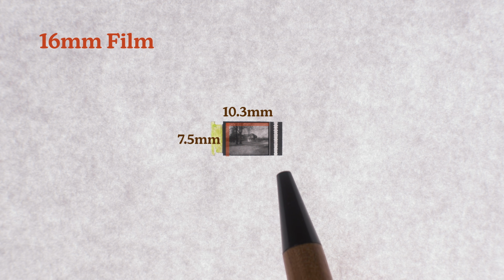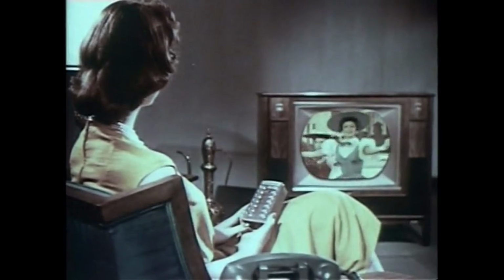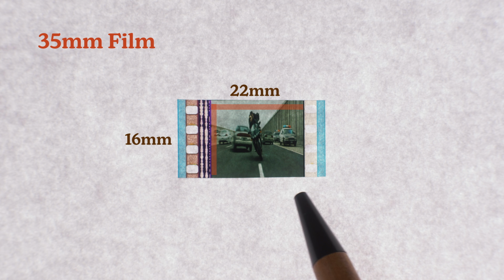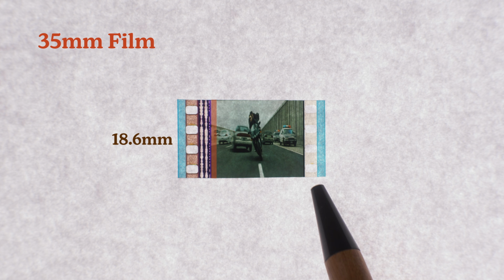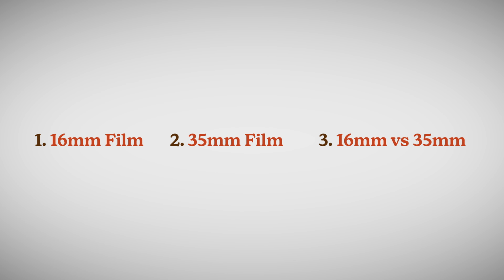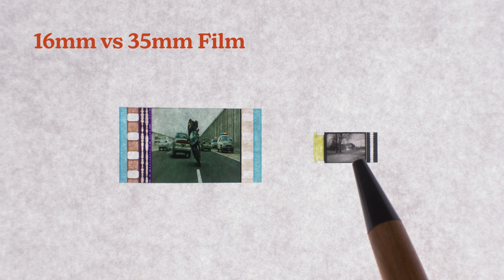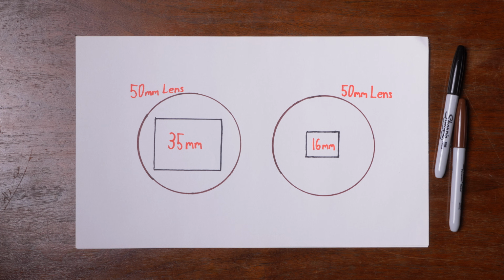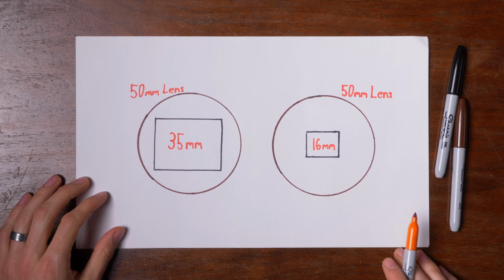16mm vs 35mm Film | A side-by-side comparison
A side-by-side comparison of 16mm and 35mm film.